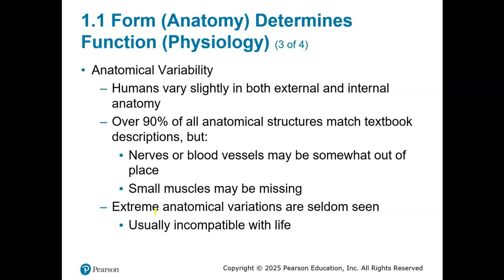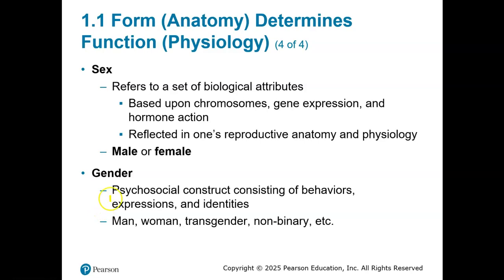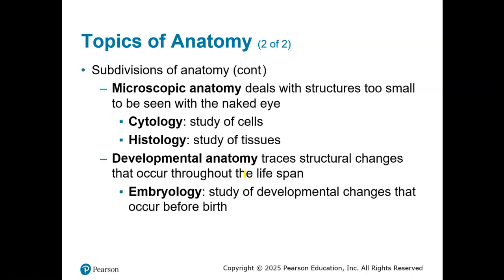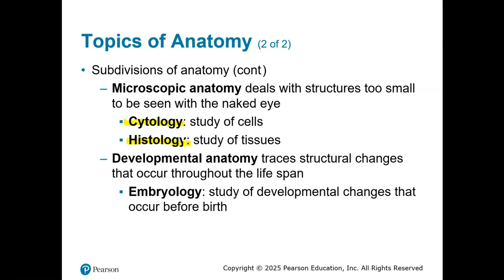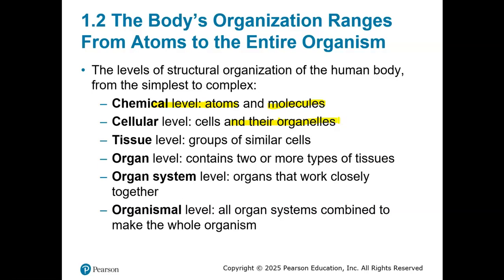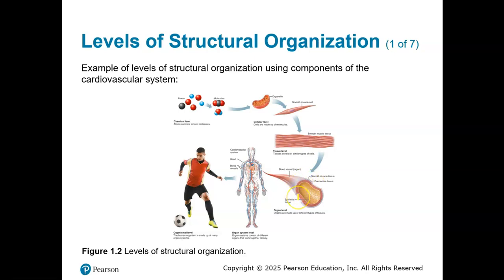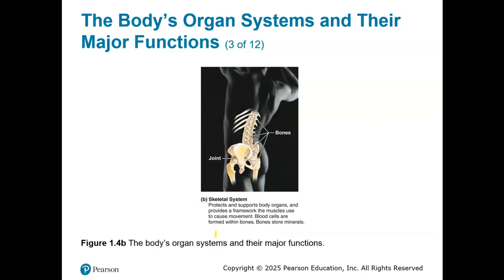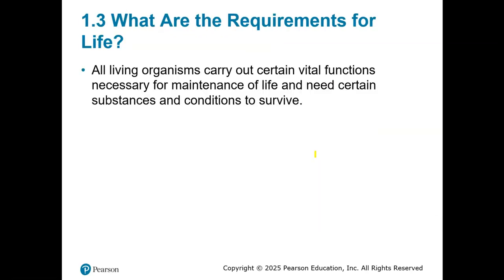168Ch1 slides 1 - 31